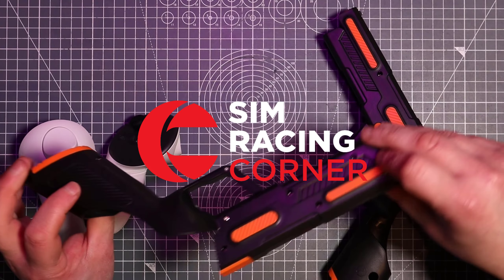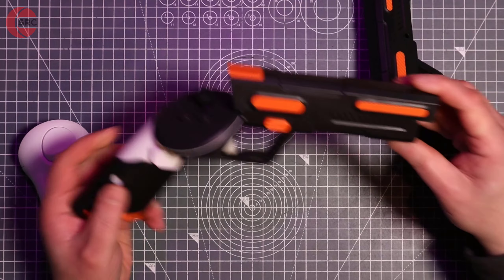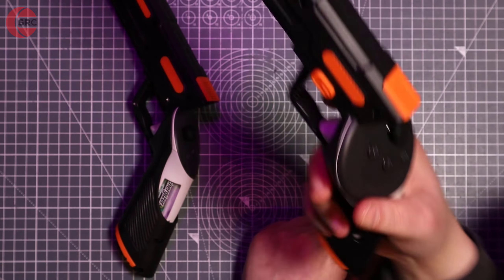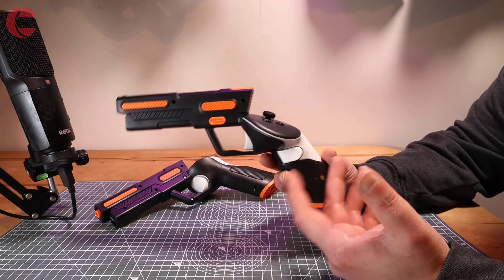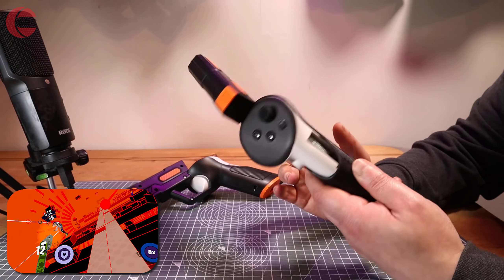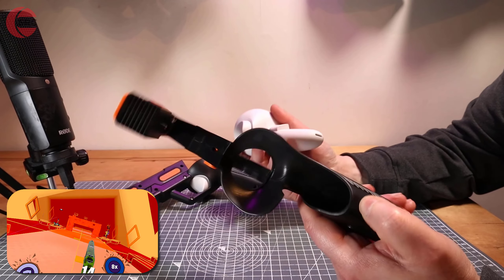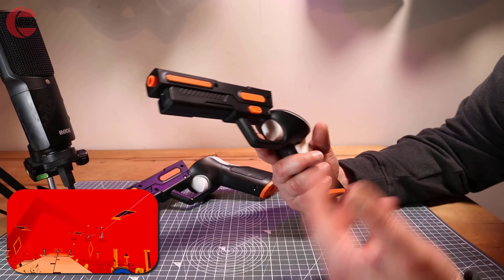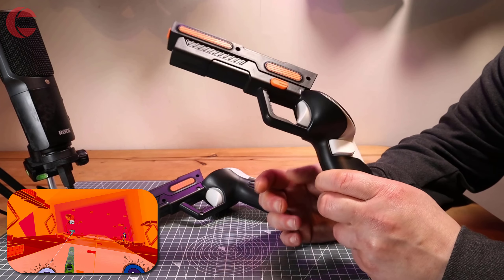APEX INNO VR Gun Stock Cover for Meta Quest 3 [REVIEW]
Specially Shape Design for Meta Quest 3 Controllers - The shape of the shell imitates the real thing, giving you more immerse gaming experience.